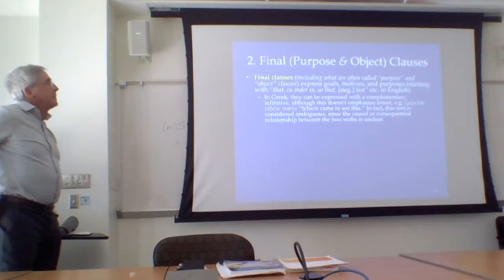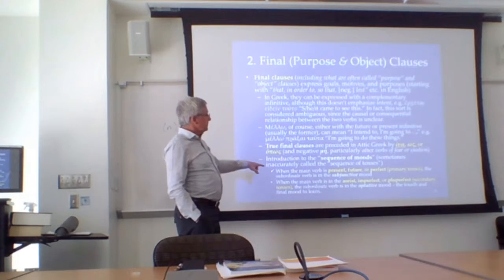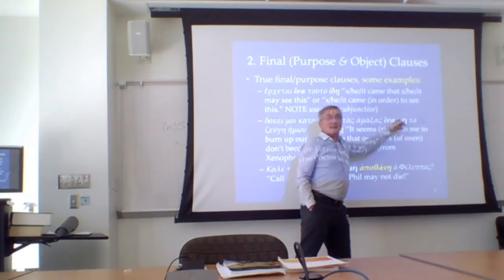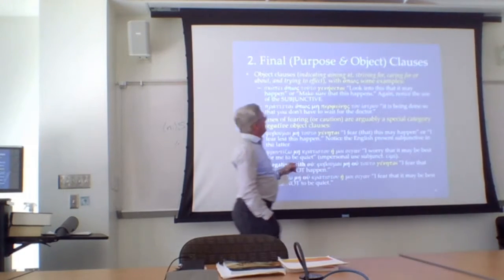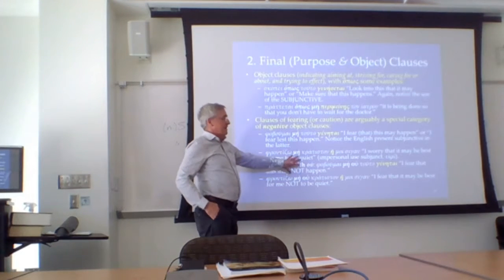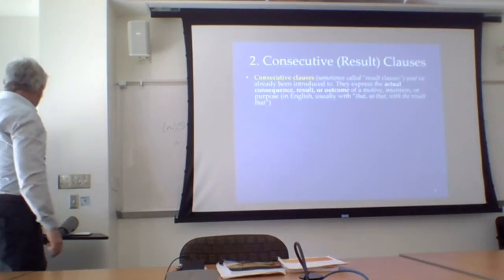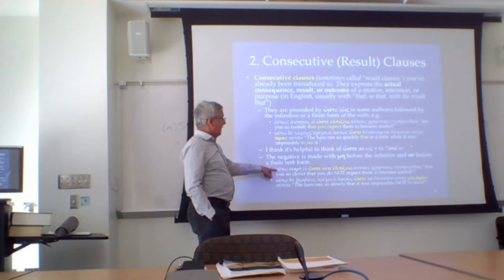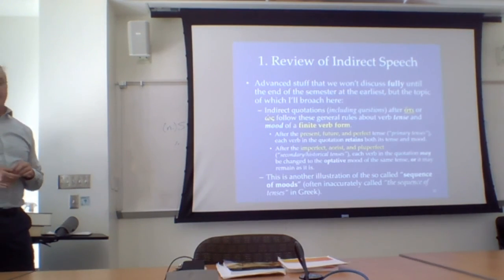FInal Clauses and such